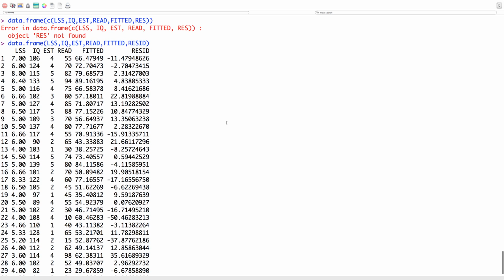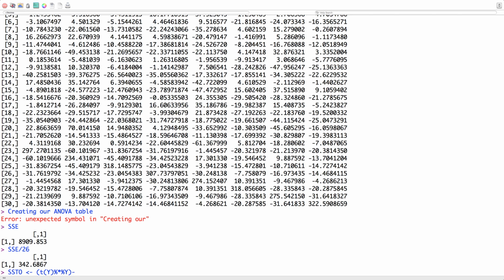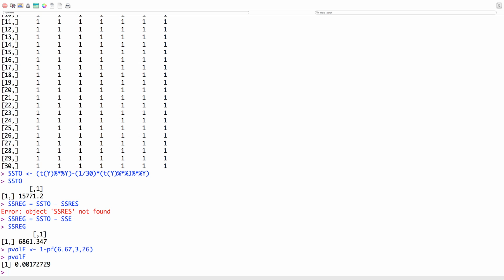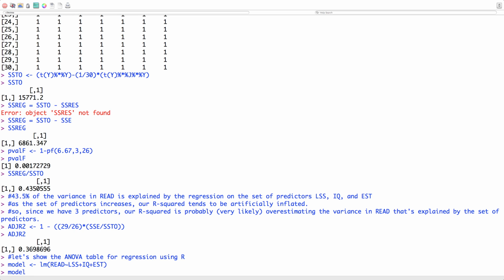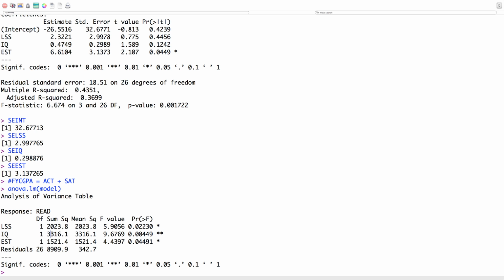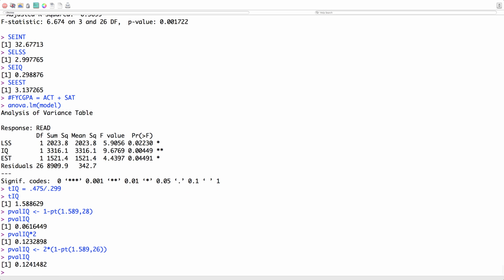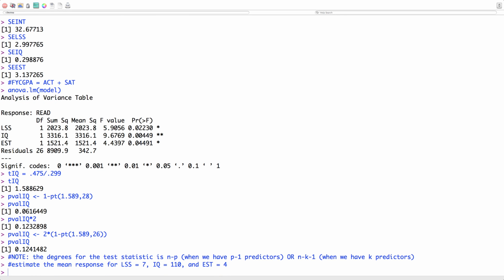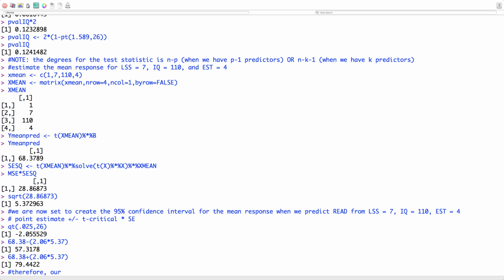MATH6500, video 5 week 4